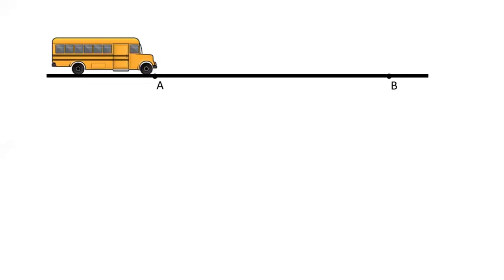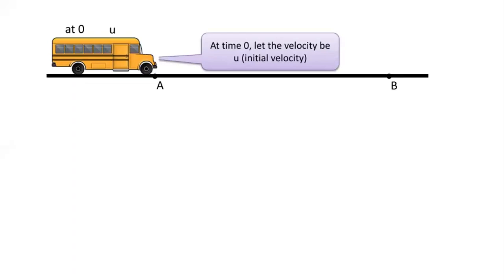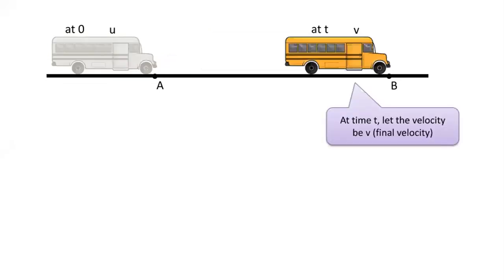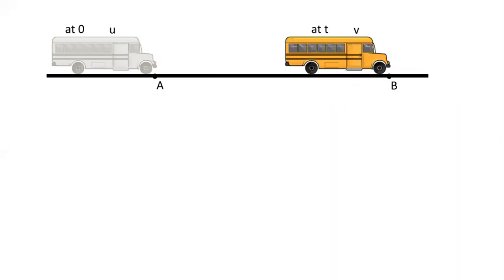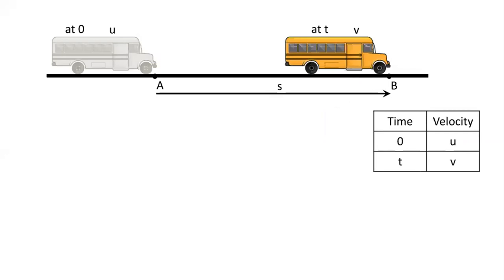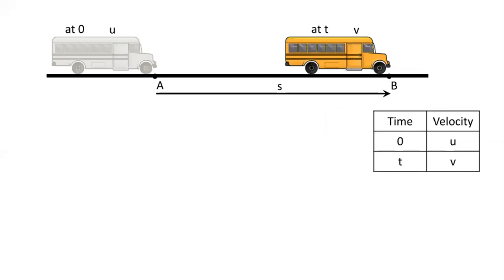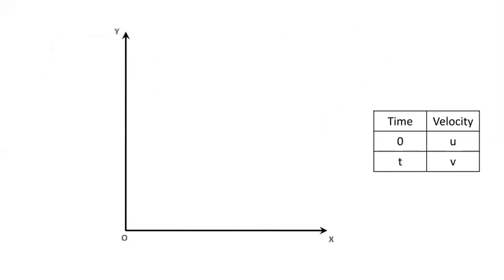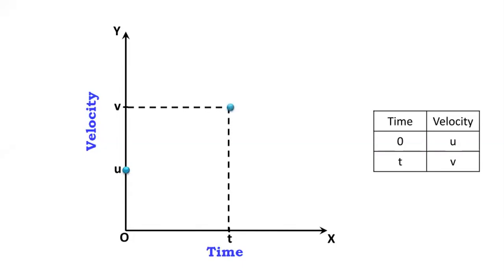Laws of Motion Part 6 ( 12/05/2020 )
Science I ( Grade 9 )